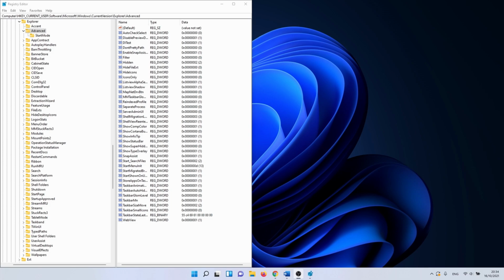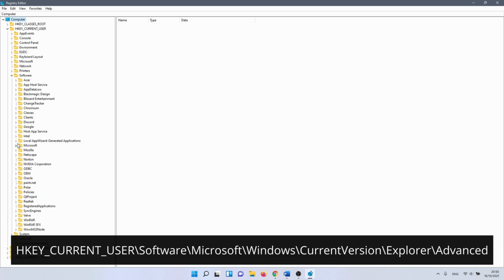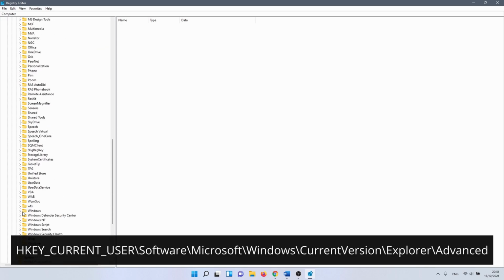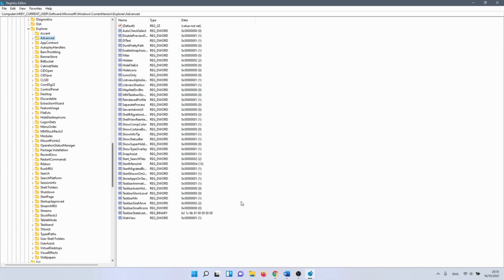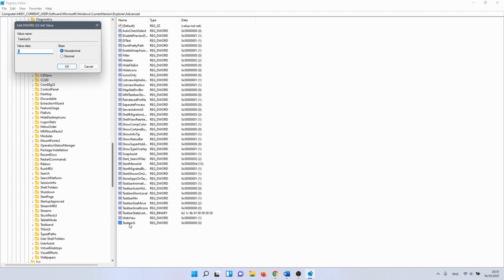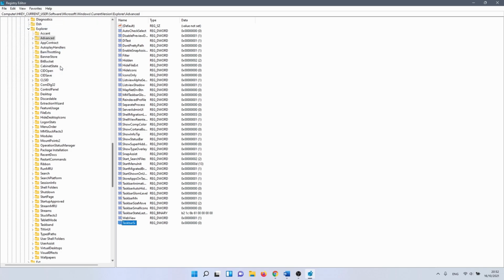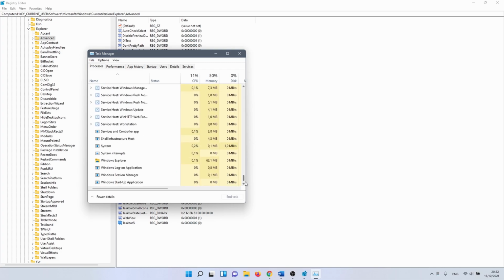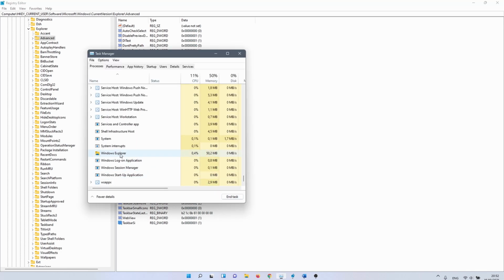How to Change Taskbar Size in Windows 11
In this tutorial, I’ll show you how to change the taskbar size in Windows 11. By default, the size is set to medium, but it is possible to change this to small or large. At this point in time, you can only change the size by changing the setting in the registry editor.

0:00 Taskbar Size Windows 11 Intro
0:17 Registry Editor – TaskbarSi
1:38 Restart Windows Explorer

Step #1 Open Regedit

To start, we have to open regedit. You can do this by clicking on the Windows search icon and search for registry editor. Click on it.

Step #2 Navigate to the correct Advanced path

Here you need to navigate to the following location: HKEY_CURRENT_USER\Software\Microsoft\Windows\CurrentVersion\Explorer\Advanced

Step #3 Create new DWORD (32-bit) Value

Next, we need to create a new DWORD (32-bit) Value. In this location, there should be a lot of similar files already. To create a new file, right-click in the right window pane, select new, followed by clicking on DWORD (32-bit) Value.

Step #4 TaskbarSi

This creates a new file. Name it TaskbarSi and hit enter.

Step #5 Set the value to 0, 1, 2

Double click on the newly created TaskbarSi file. Leave the base set to Hexadecimal. By default when you create this file, the Value data is set to 0 which is small size.

Setting it to 1 is the actual taskbar default size which is medium while changing it to two makes the bar and icons large. Click on Ok to continue.

Step #6 Reboot PC or Restart Windows Explorer

For the changes to take place, you need to reboot your PC or restart Windows explorer.  To restart Windows explorer, click on the Windows 11 icon and select Task Manager.

Here you need to scroll down until you reach Windows Explorer. Select it followed by clicking on restart.

After doing this, Your taskbar should be small and the same applies to the taskbar icons. If you want to change it back to normal, You'll have to change the TaskbarSi value to one or you can set it to two if you want to make the taskbar large.

This concludes our tutorial on how to change taskbar size in Windows 11. I'm inspired by creators as TechGumbo and Tech Insider.